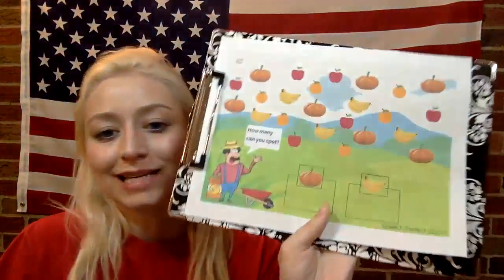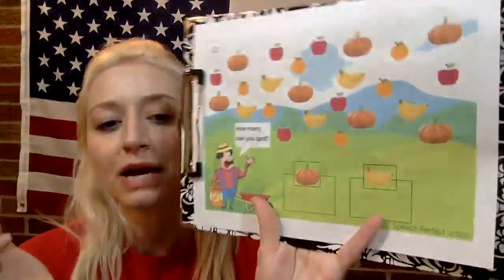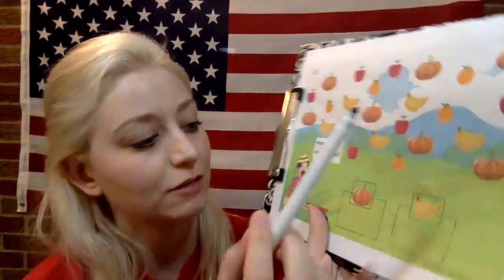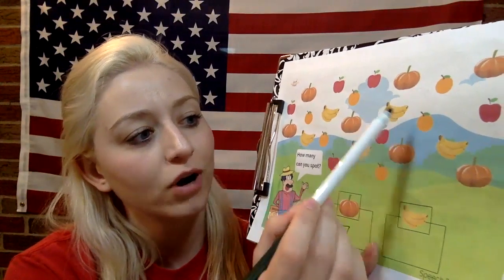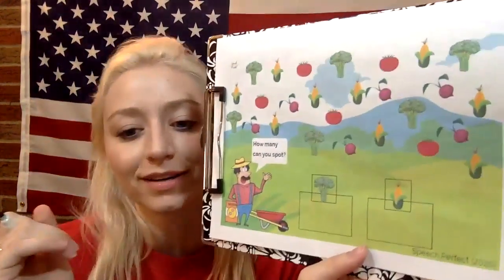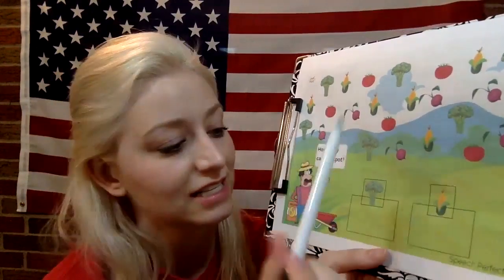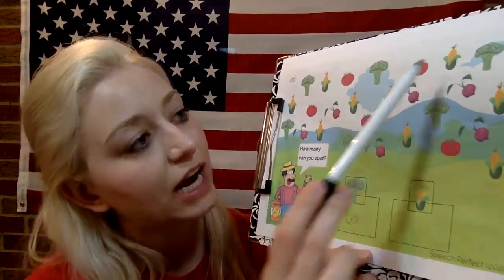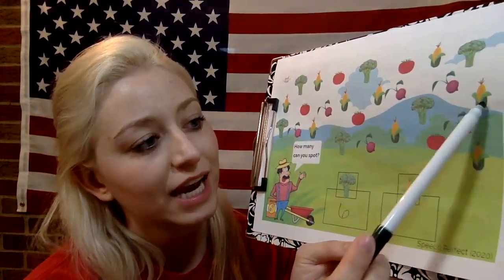Math Activity – Vegetable Count